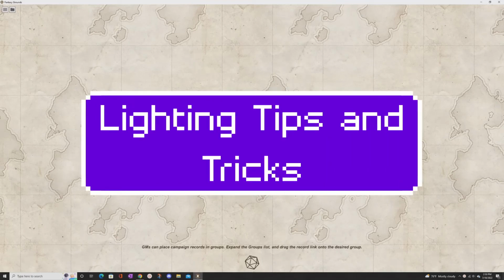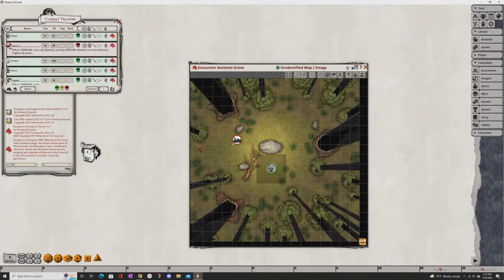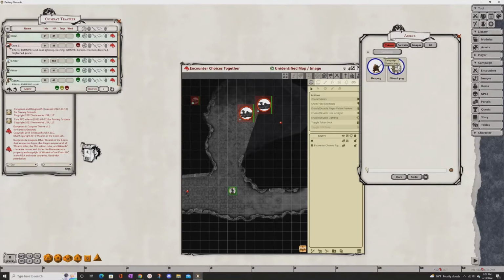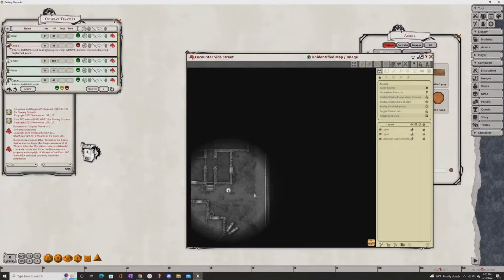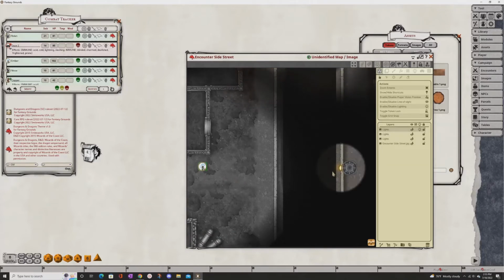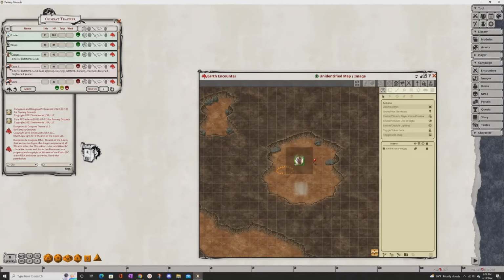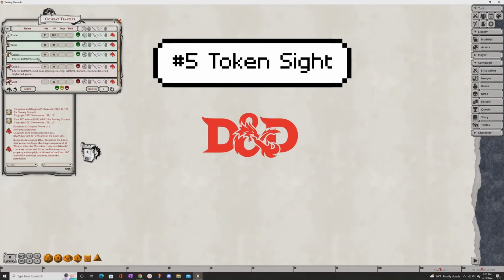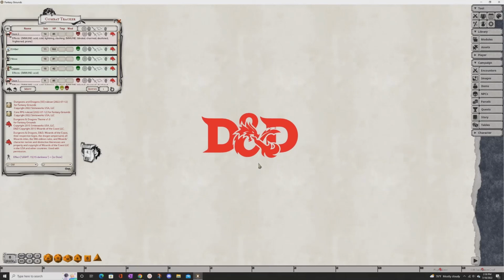Fantasy Grounds - Lighting Tips and Tricks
Doing some things with lighting can be frustrating for you or your players!  Here are 5 Tips and Tricks with using the lighting features in Fantasy Grounds.